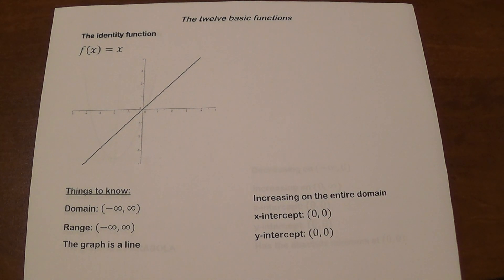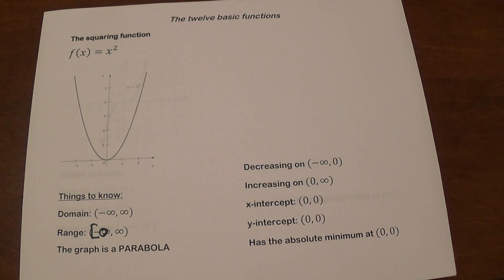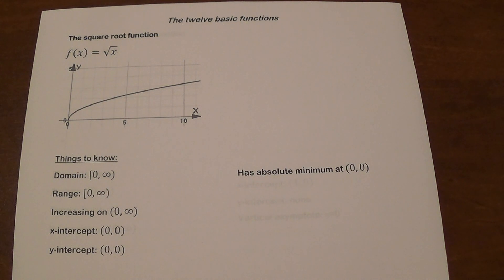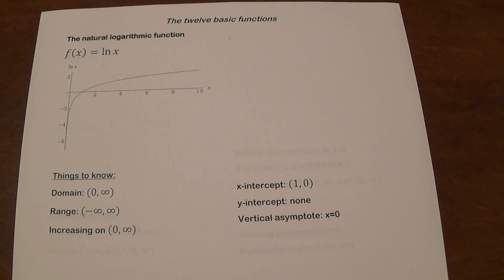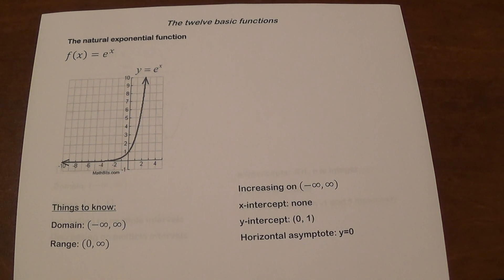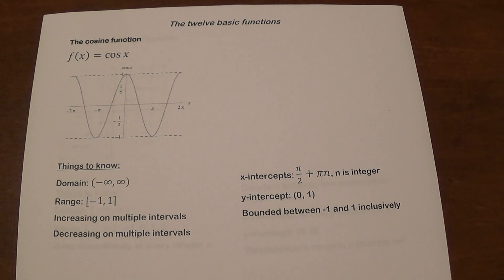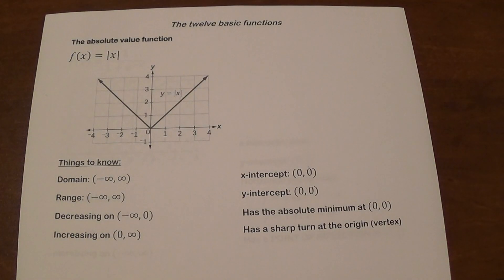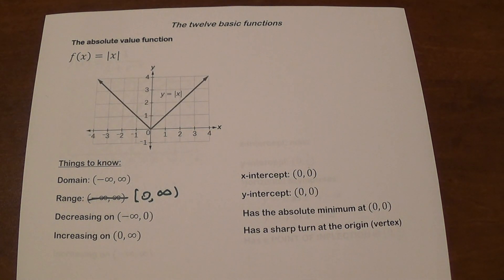The twelve basic functions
The properties and features of the twelve basic functions, including their domain, range, increasing/decreasing, intercepts, etc